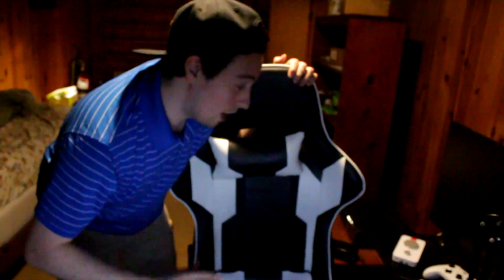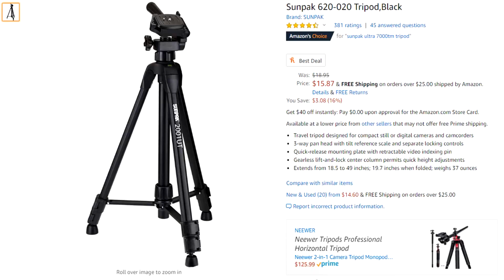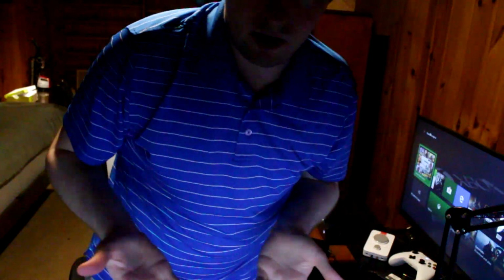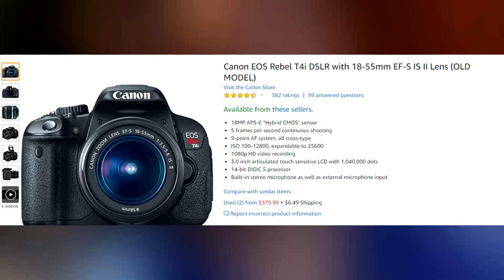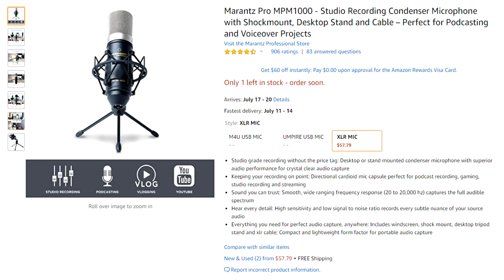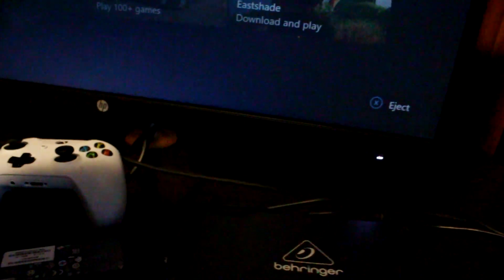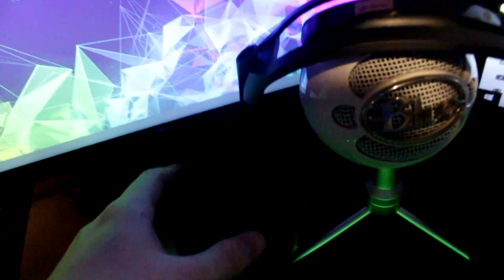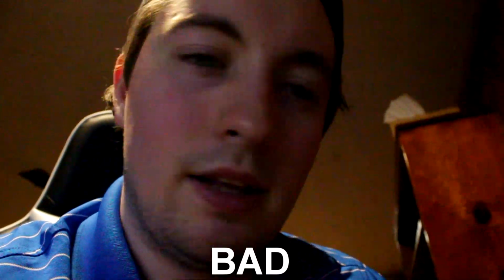Celebrating Being On Youtube For 7 Years! (2020 Gaming Setup Tour Special)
YouTube Gaming Setup (7 year anniversary)
In this video I will be taking the time to celebrate the fact justlifeproductionz or practicalpat my youtube channel has been on youtube for 7 years now! In this video to celebrate I thought I would show my gaming setup. I have never done this before and honestly always wanted to do one of these because it's interesting and been a goal to get a youtube gaming setup! Anyways this is me celebrating being youtube for 7 years and introducing my 2020 gaming setup.